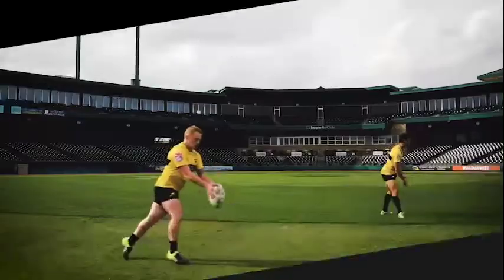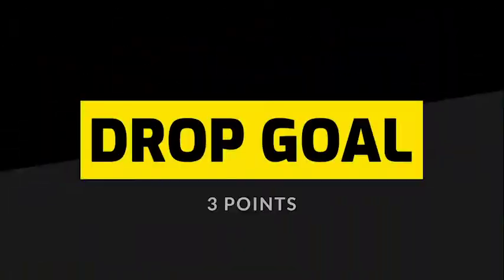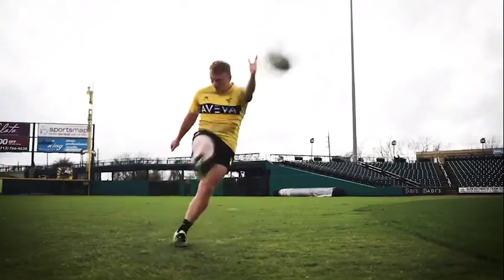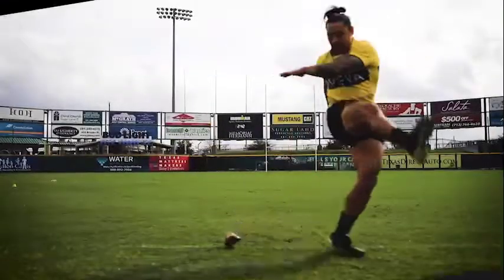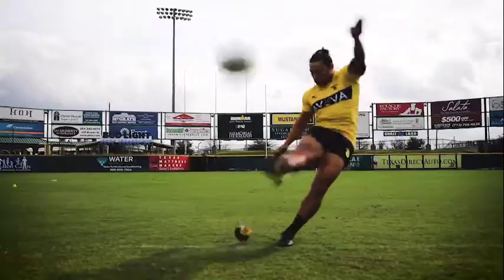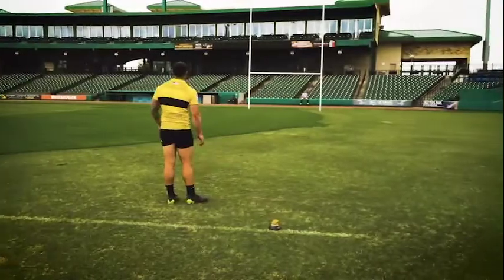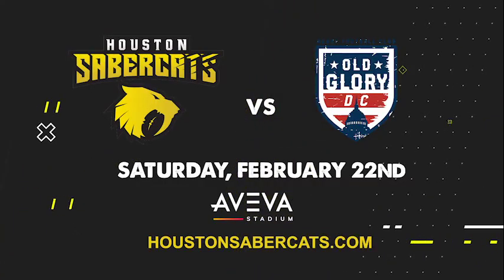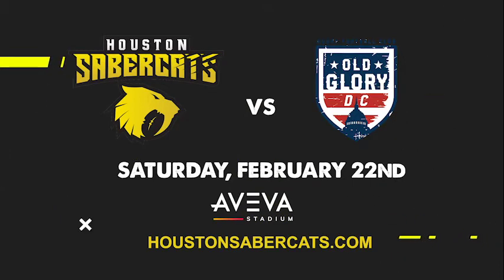HOUvDC 30 Feb 22 Commercial